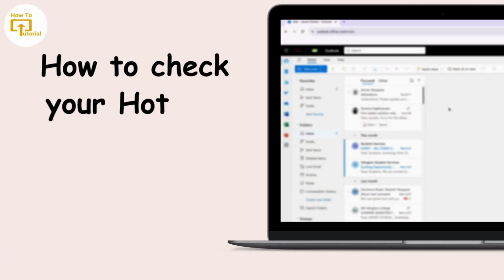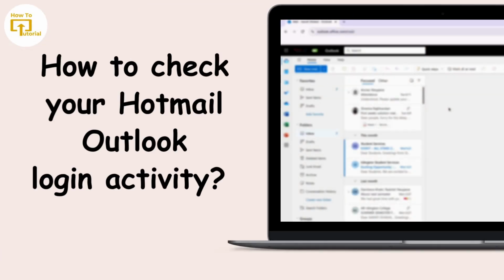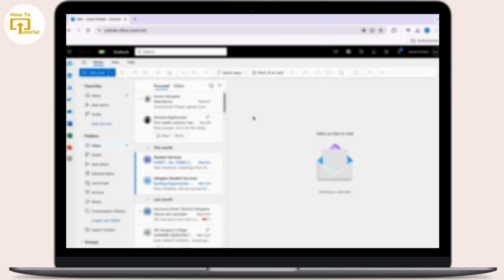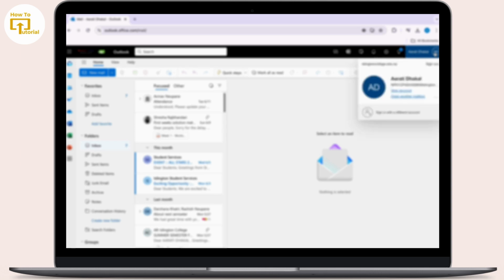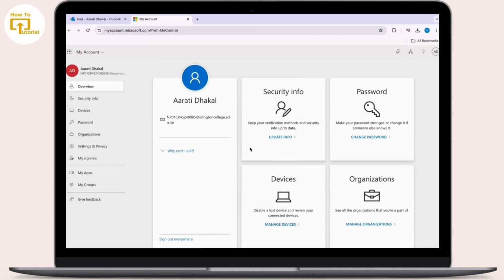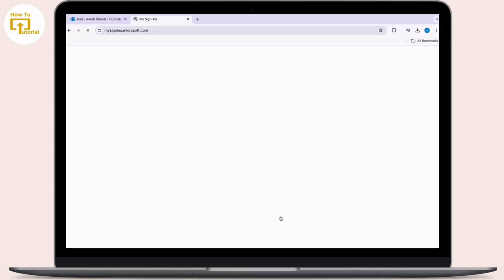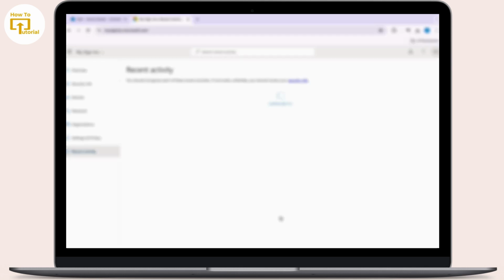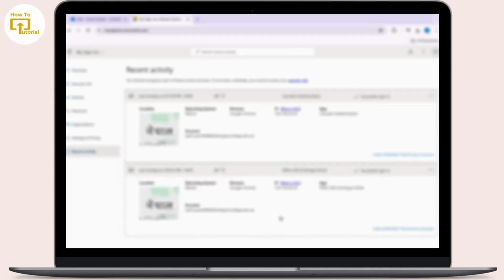How to Check Hotmail Login History - Review Hotmail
Ever worried about someone accessing your Hotmail account?   Learn how to check your Hotmail login history in this quick and easy video by Login Helps!  We'll show you step-by-step how to identify successful logins, locations, and even unusual activity to keep your account safe.  Plus, we'll share tips on how to strengthen your account security.  Boost your account protection today!